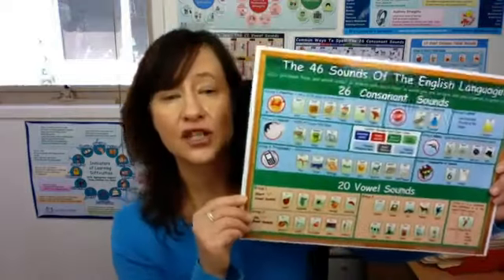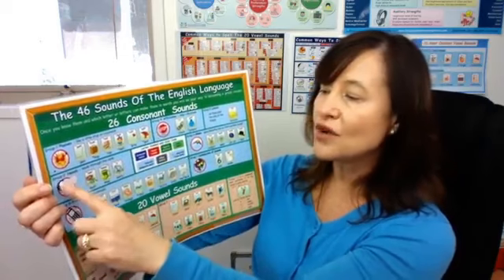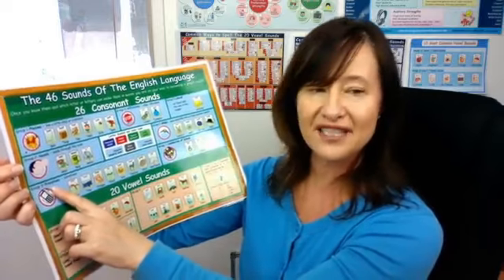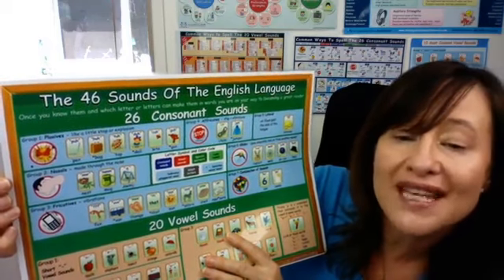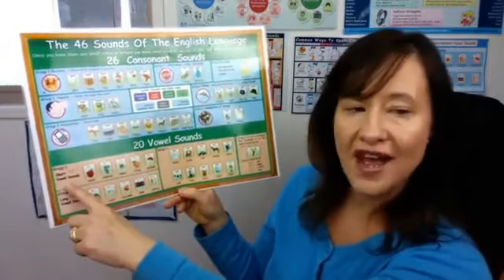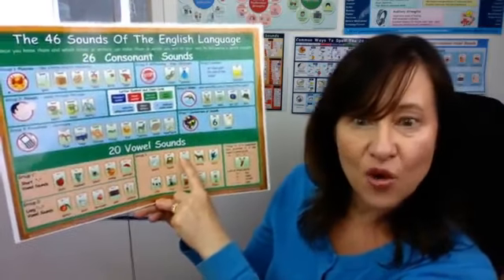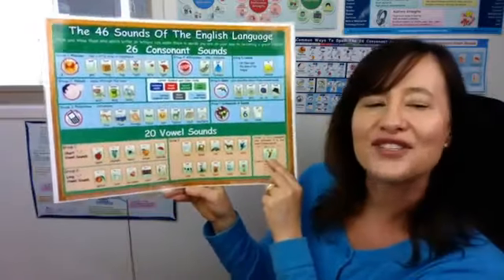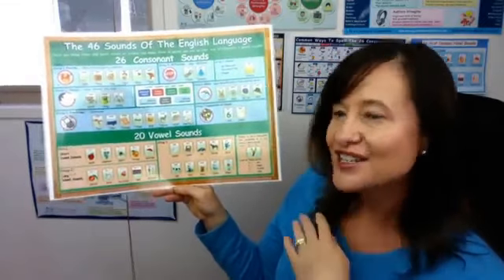46 Sounds Your Child Already Knows...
Video recorded from an FB Live session.